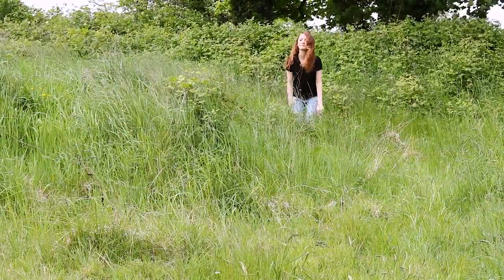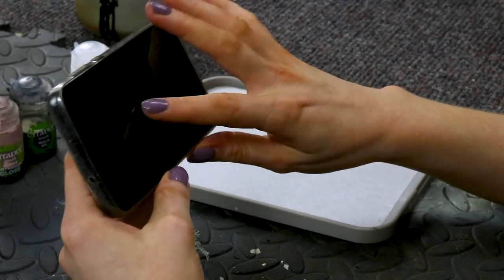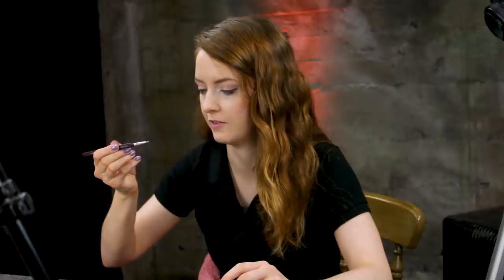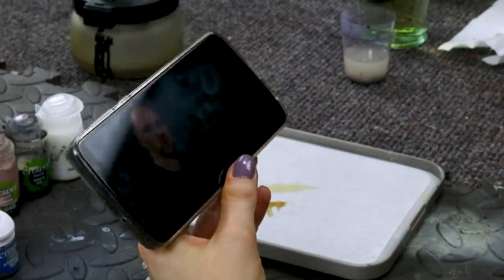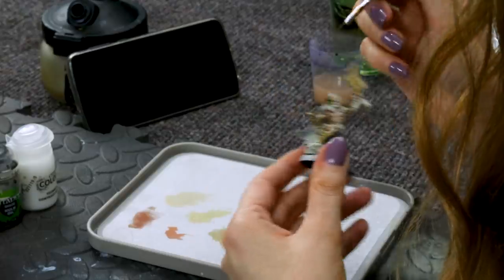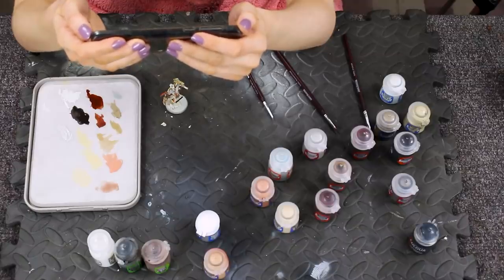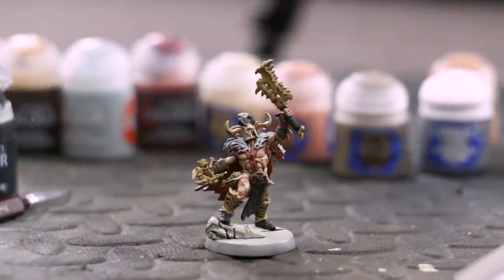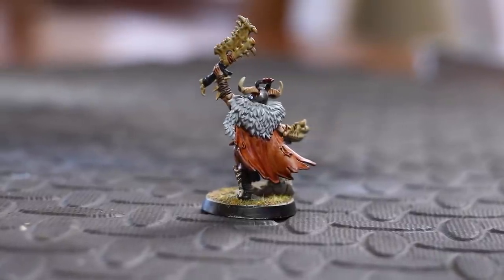My girlfriend paints miniatures with Warhammer TV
My girlfriend paints miniatures with Warhammer TV. Ciara paints her warcry untamed beasts, following the how to painting guide. Having painted warhammer 40k space marines, how does she do with contrast paints, painting flesh and skin can be tough.